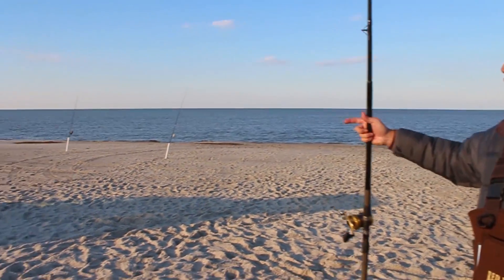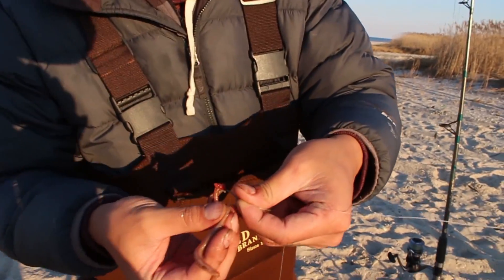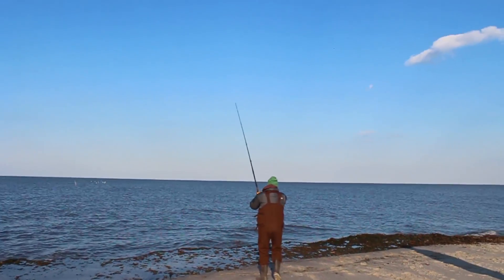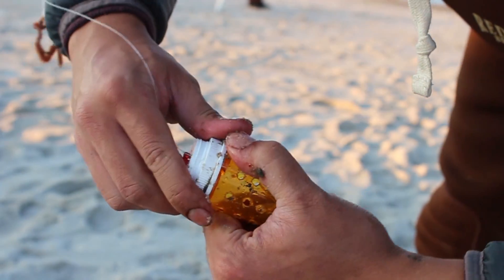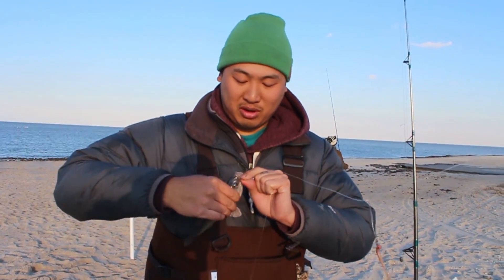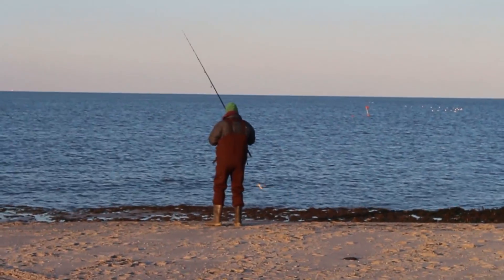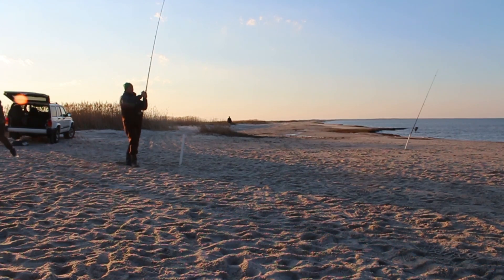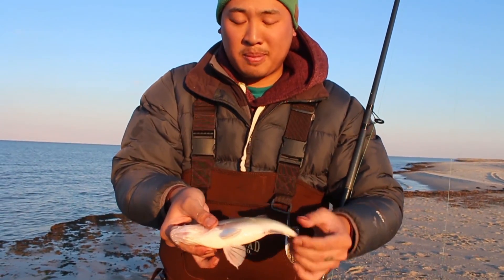Is this a joke? Homemade Beach Fishing Rig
We are on the beach fishing with our own homemade chum rig. We have never seen this used for beach fishing before, and we are curious to see if this can give us an advantage while fishing. So using a medicine bottle we drilled holes and created a small chum pot to attract fish. You may be asking “ Is this a joke?” Just wait and see the power of the MEDICINE BOTTLE CHUM RIG.

6030 Marshalee Drive #151, Elkridge, Md 21075, USA